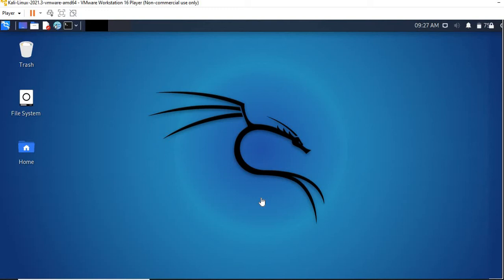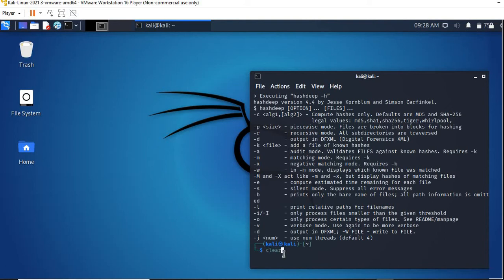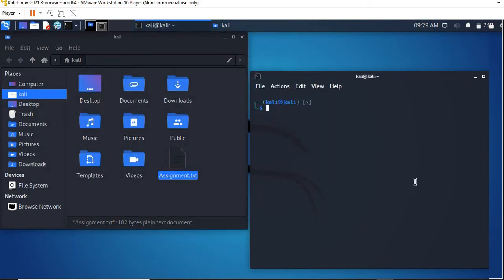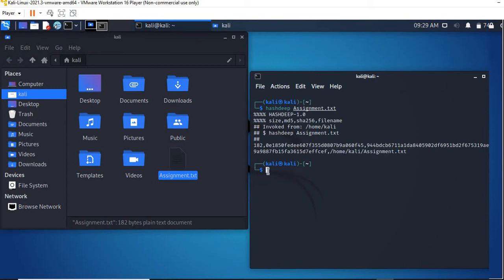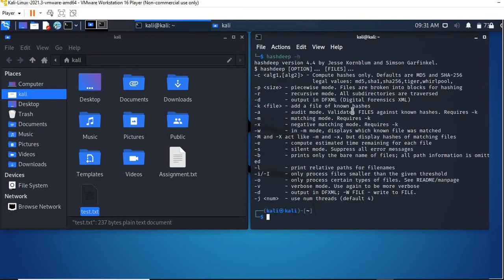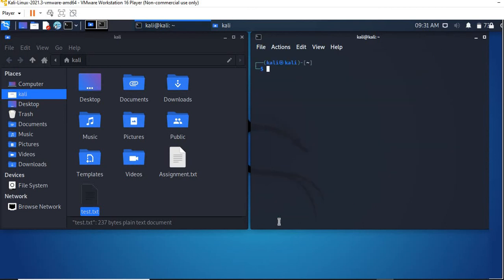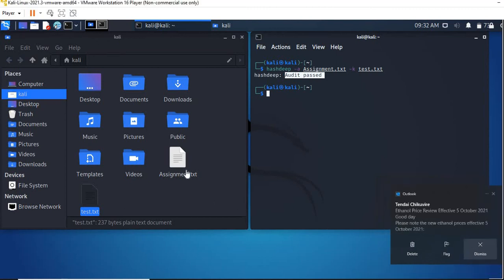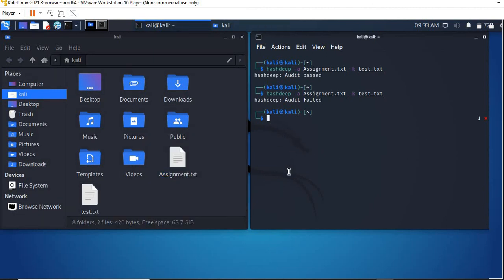C21143565A C21143474J HASHDEEP